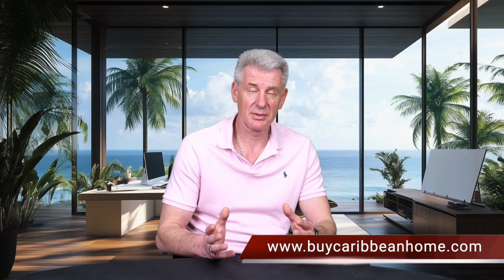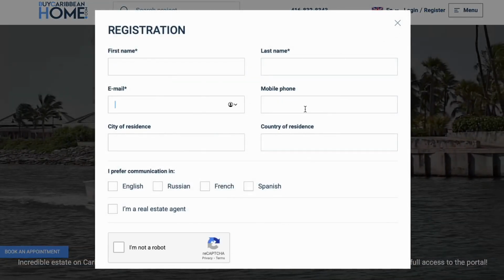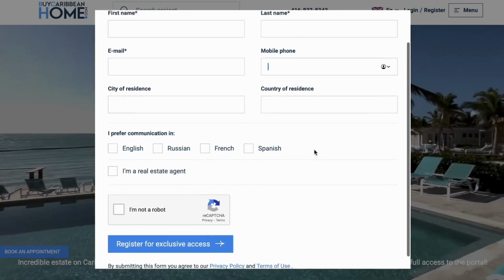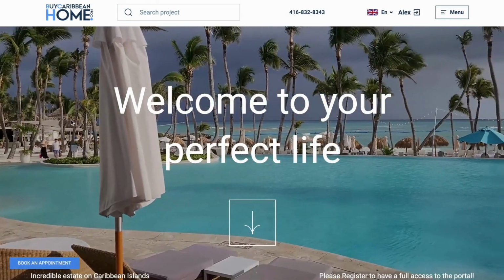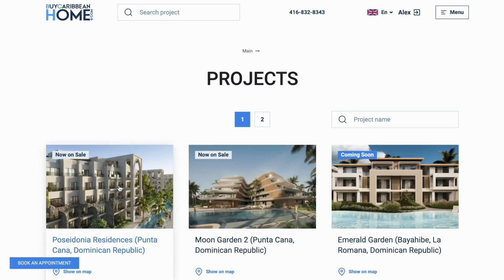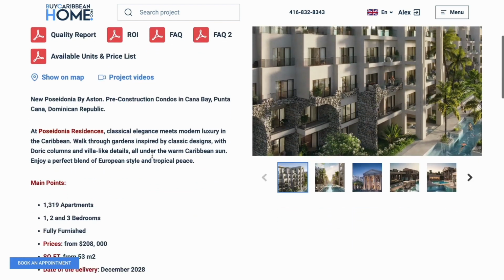How to Buy Property in the Dominican Republic in 2025 – Full Guide! Maxim Baginskiy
Here’s your ultimate 2025 step-by-step guide to buying real estate in the Dominican Republic — including all legal steps, residency tips, taxes, and local insights.
Real estate expert Maksym Bahinsky walks you through everything you need to know to avoid costly mistakes and make the right investment.